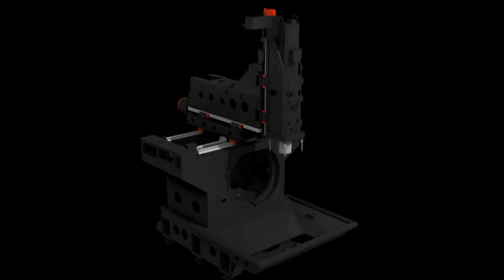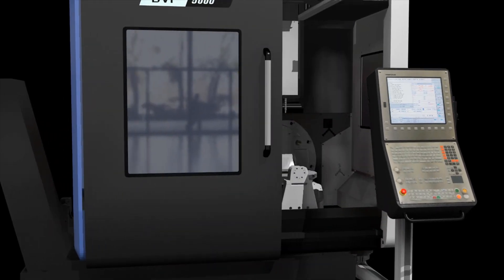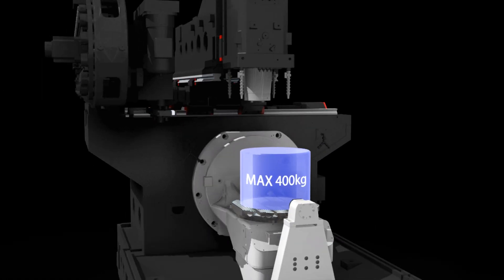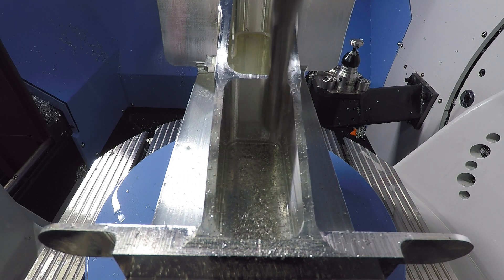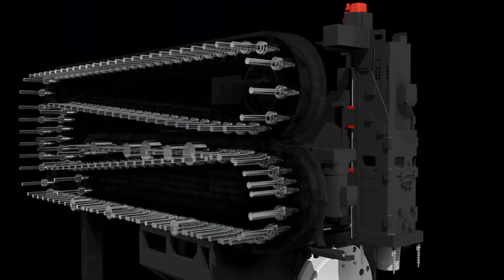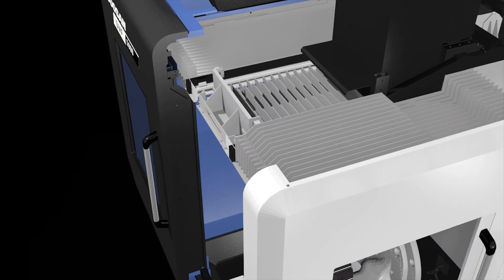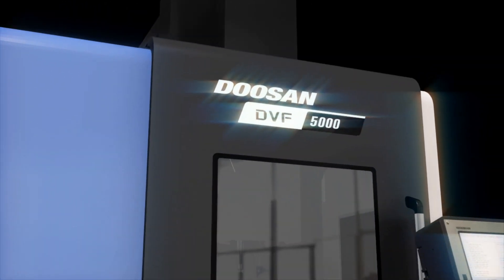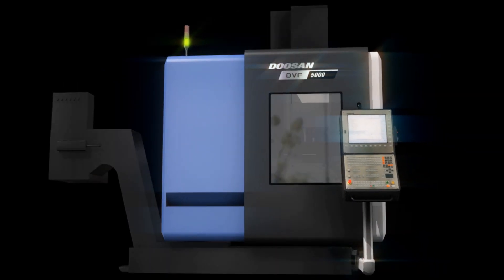DVF 5000 3D Video I DOOSAN CNC 5axis machining center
If you have complex parts and a desire to produce them faster, welcome a DVF Series into your facility. This DOOSAN 5-axis difference maker lets you say goodbye to multiple setups.